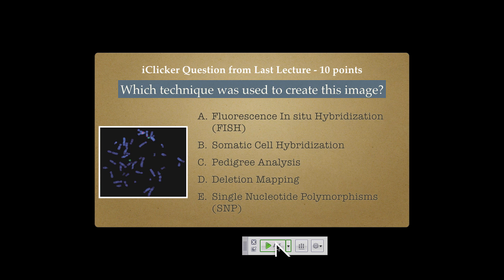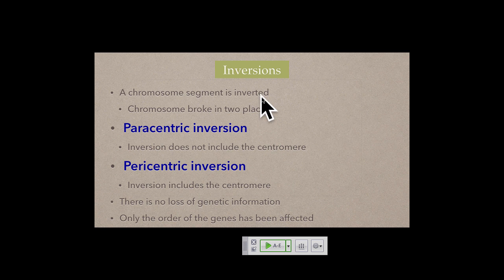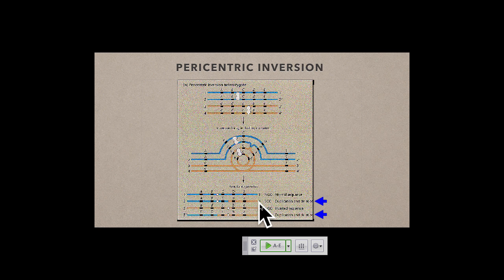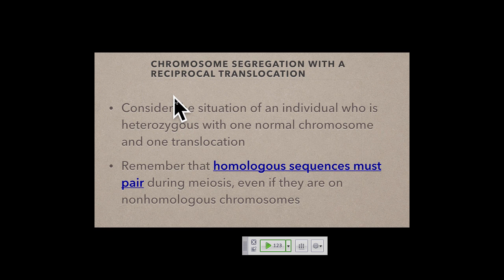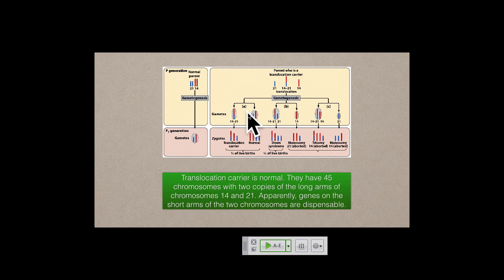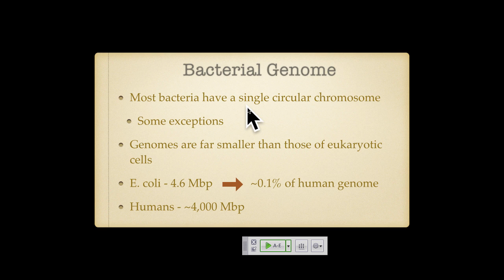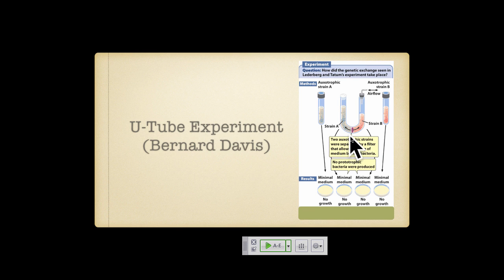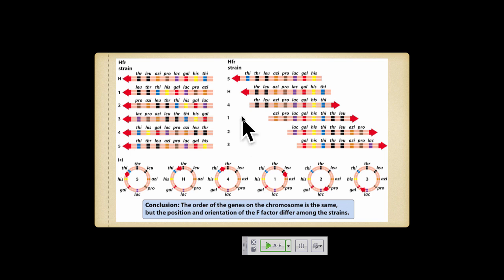Genetics A Conceptual Approach: Chapter 8 pt 2 and Chapter 9 pt 1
This is for personal use only, in order to use Youtube's playback features.